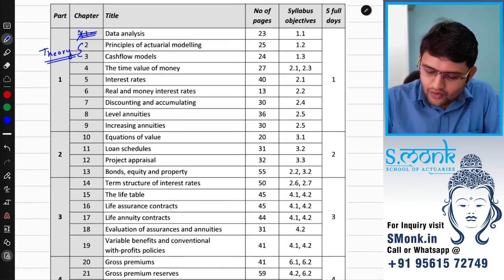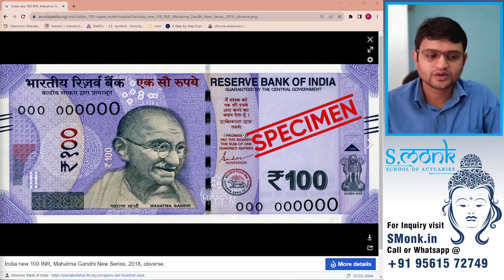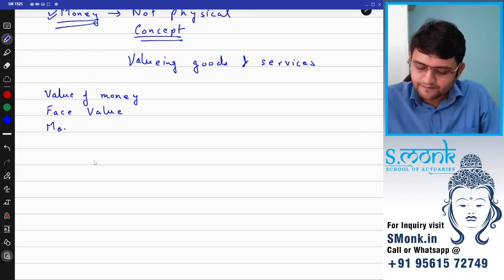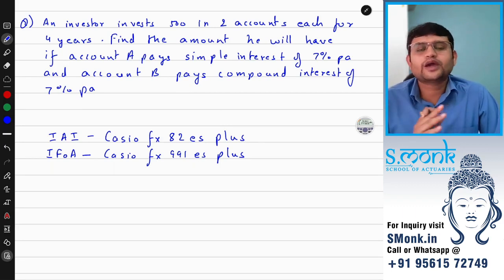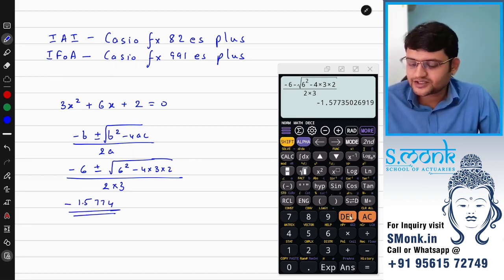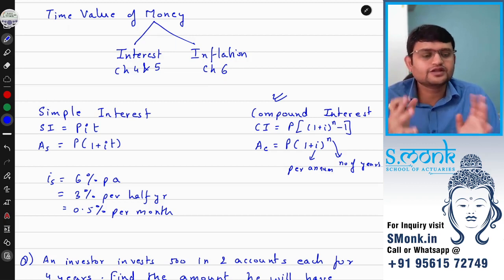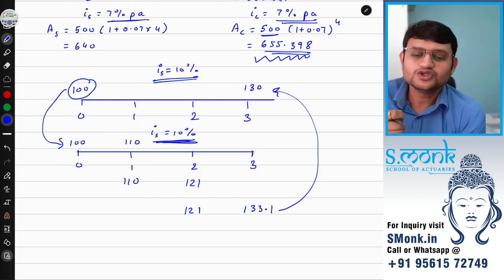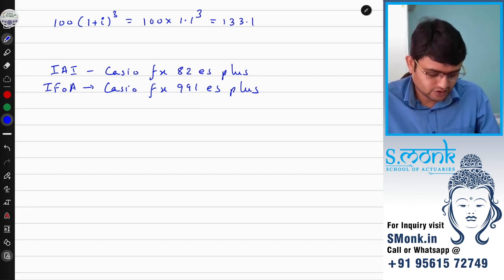CM1 Demo Lecture 1 | 7th Oct 23 | S.MONK